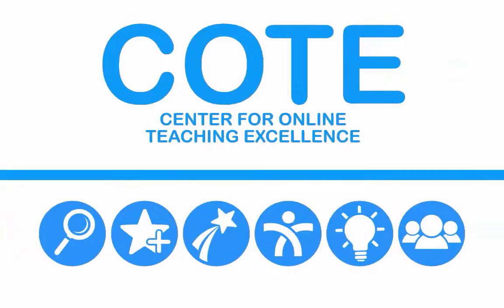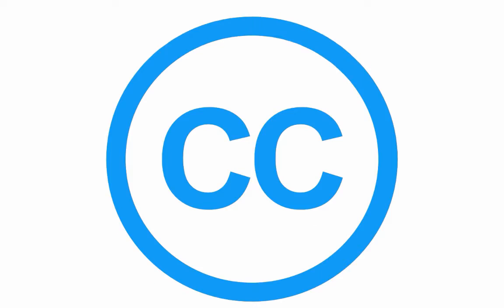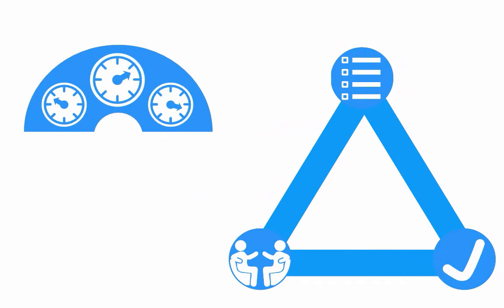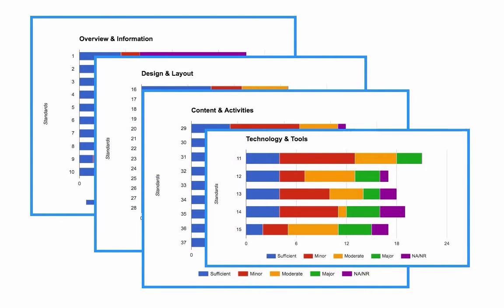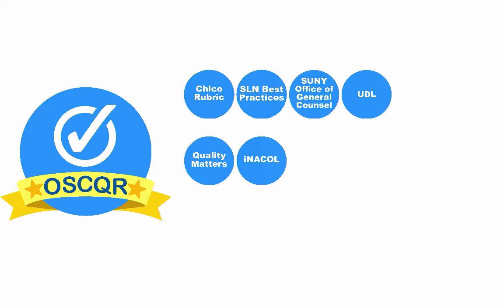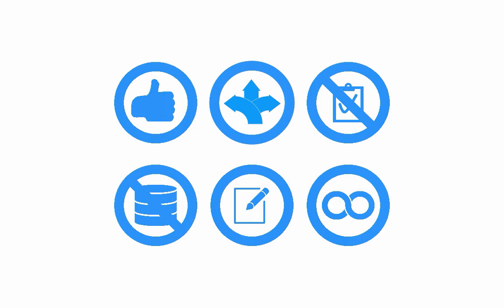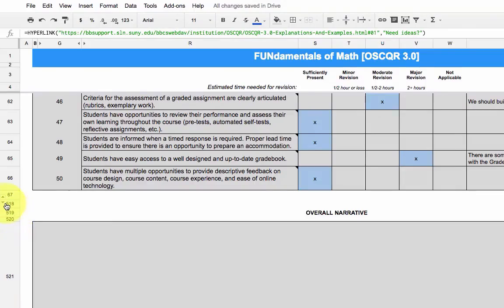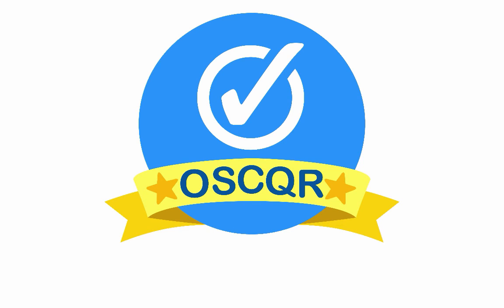OSCQR Rubric and Process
The Open SUNY Course Quality Review Process includes the Rubric and the Dashboard.